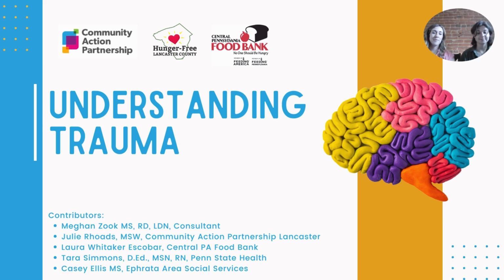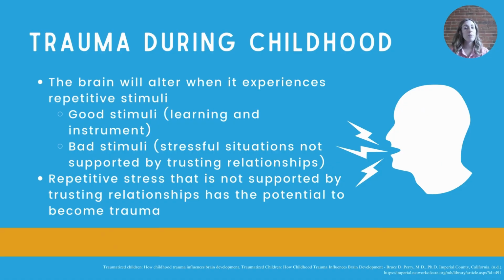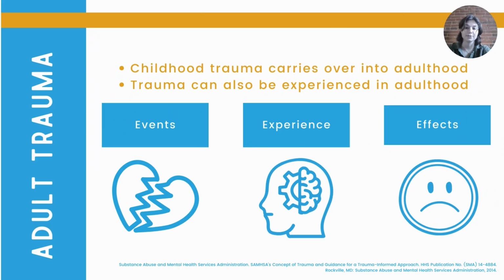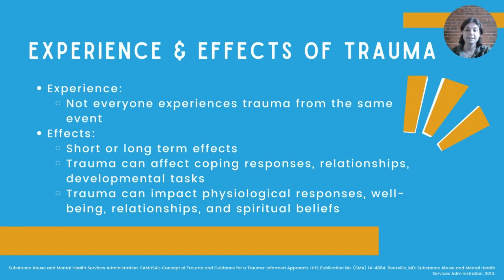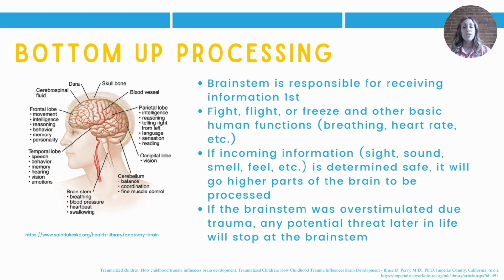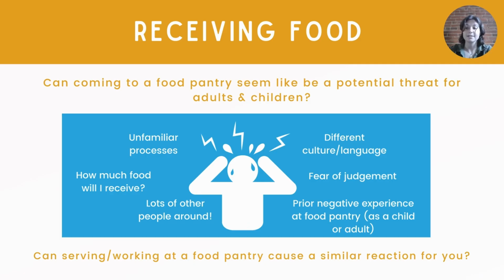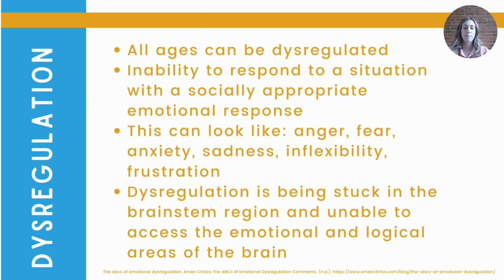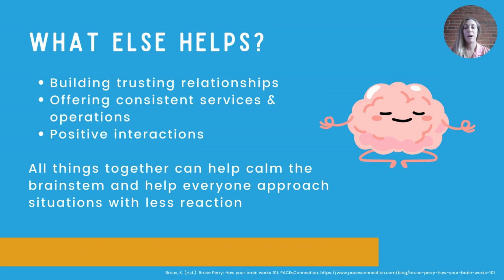Food Pantry Training Module 3: Understanding Trauma